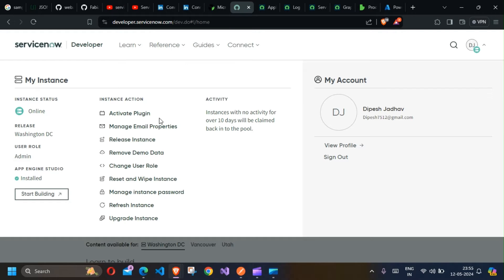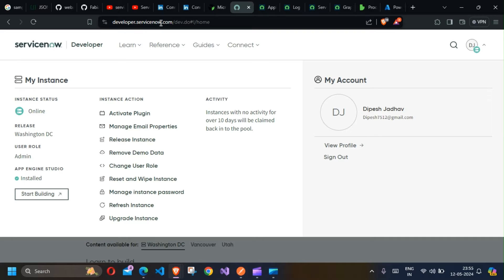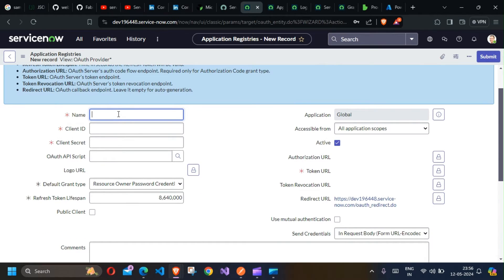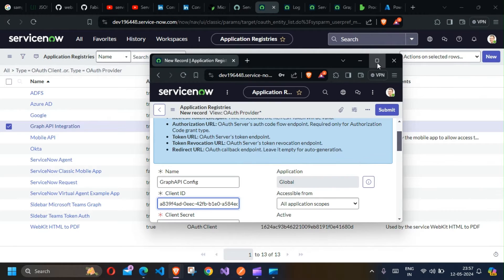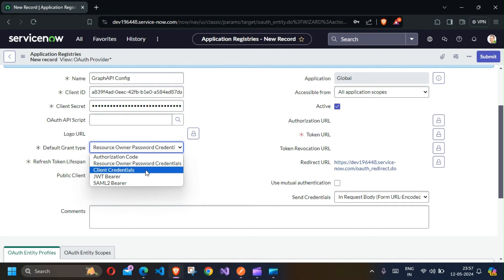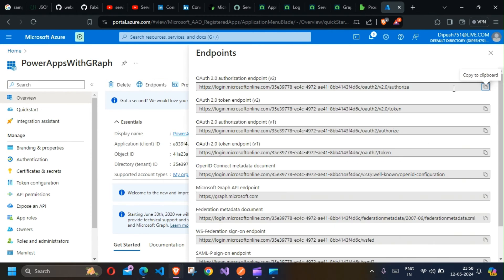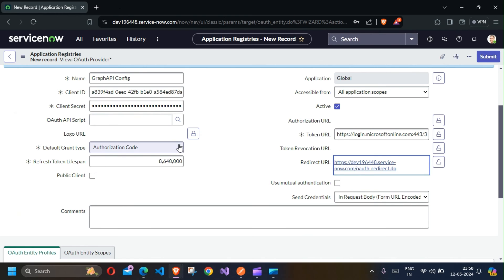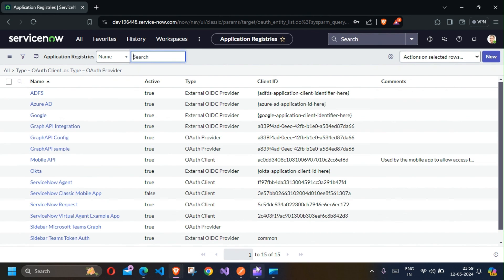Connect Graph API With Service Now Account